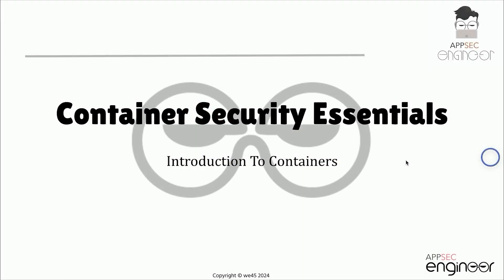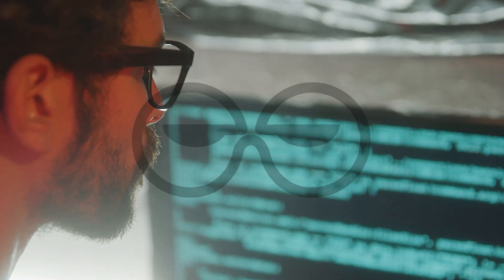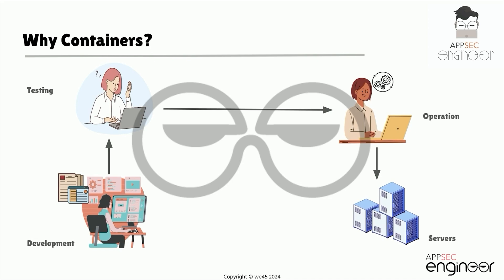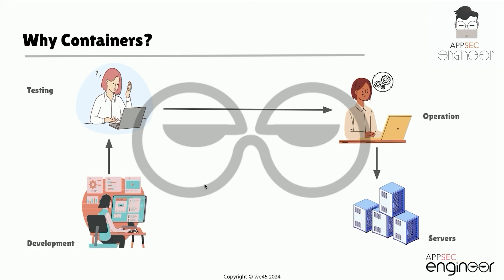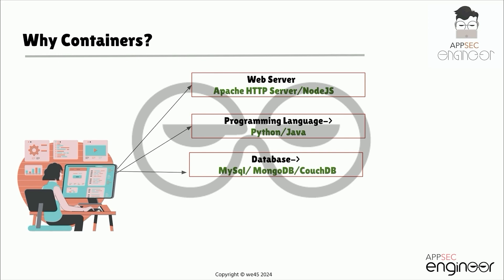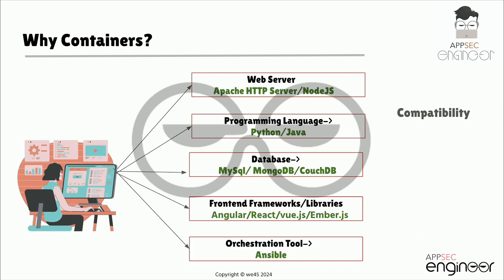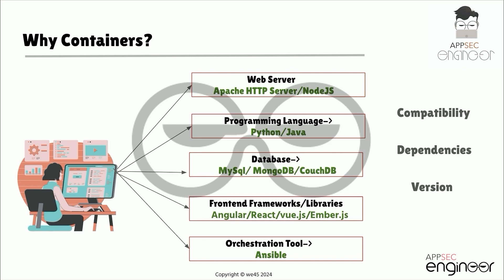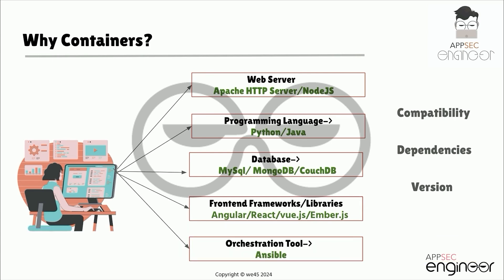Introduction to Docker | Container Security Series | Part 1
Introducing AppSecEngineer Hands-On Labs Walkthrough Series!

In this exciting series, we’ll start by diving deep into Docker – understanding what it is and why it’s become an essential tool in modern software development.

Here's what you can expect:
1. Introduction to Docker
2. Real-World Attack Scenarios
3. Container Security Best Practices
4. Vulnerability Assessment

By the end of the series, you'll have a comprehensive understanding of Docker, the ability to secure your containers, and the skills to perform vulnerability assessments. Whether you're a beginner or a seasoned professional, there's something valuable for you in this series.